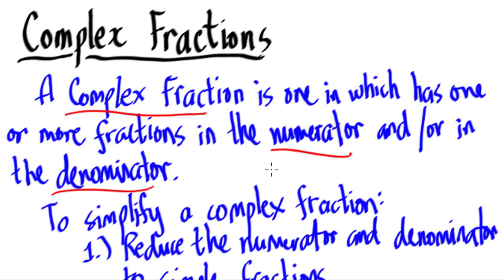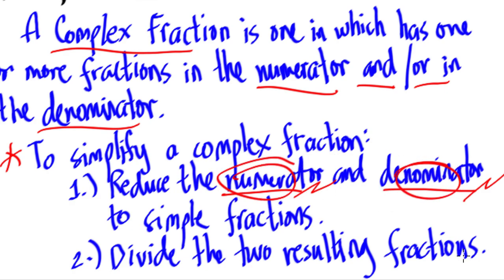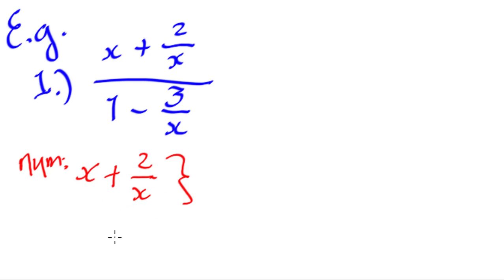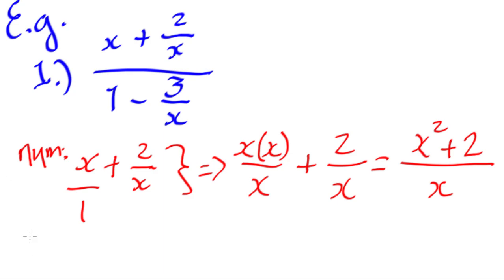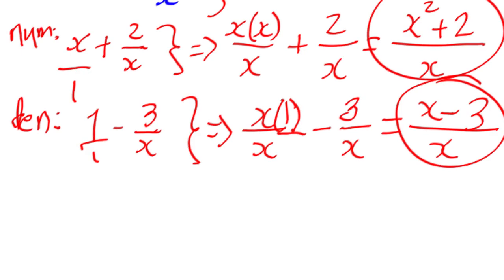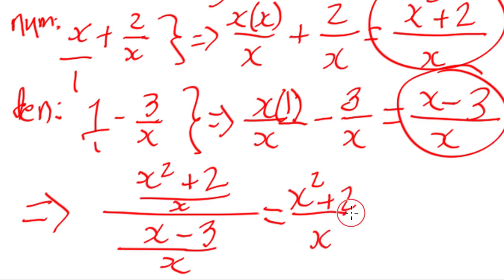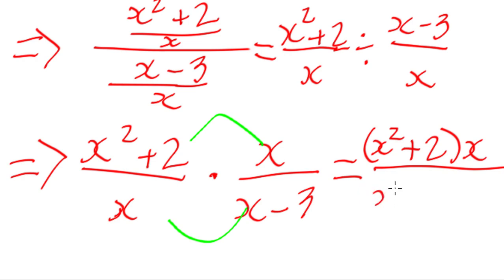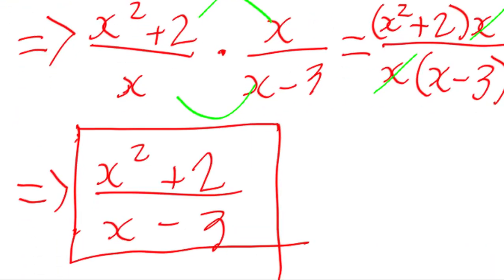Algebraic Fractions - Complex Fractions - Part 1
This video presents the concept of Complex Fractions and tackling one example on how to solve or simplify one.